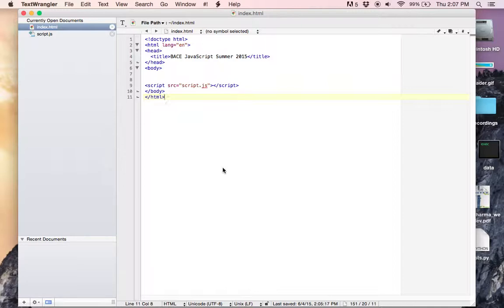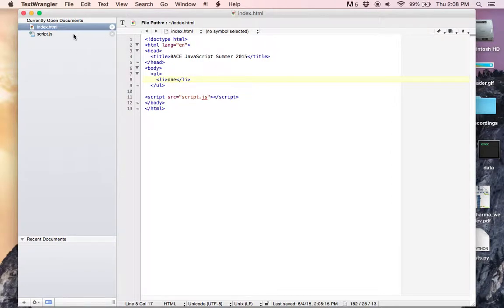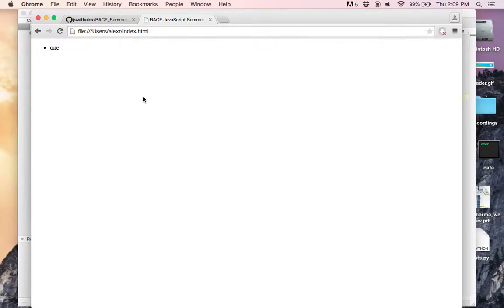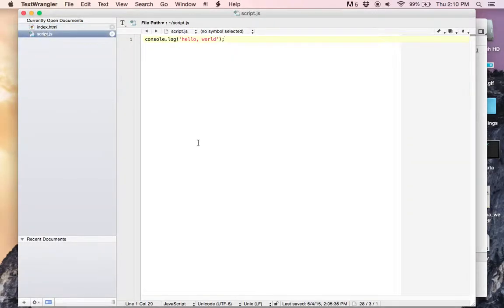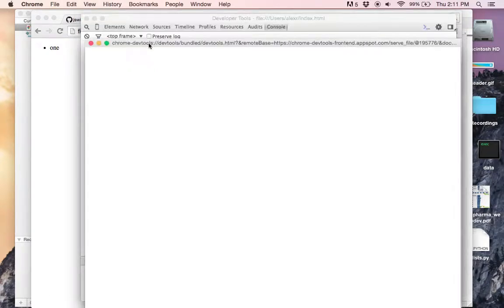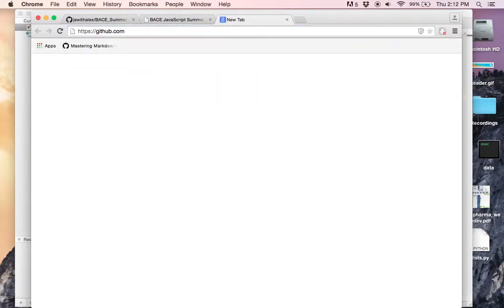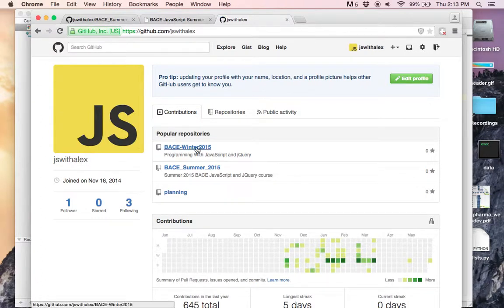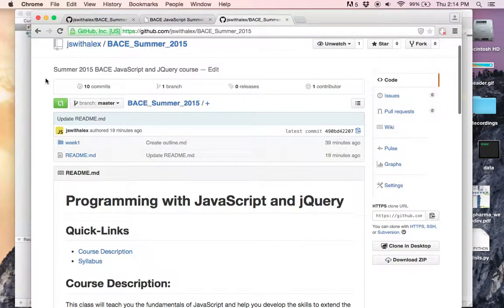BACE JavaScript Workflow